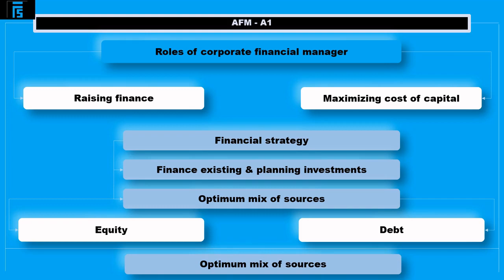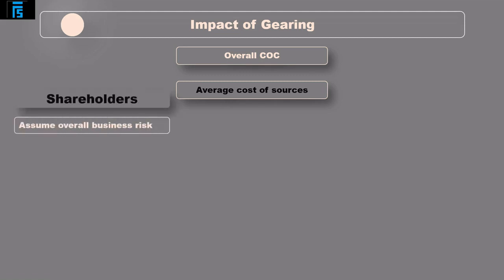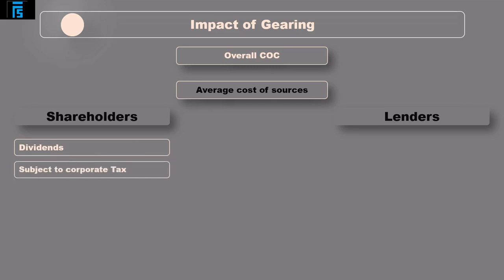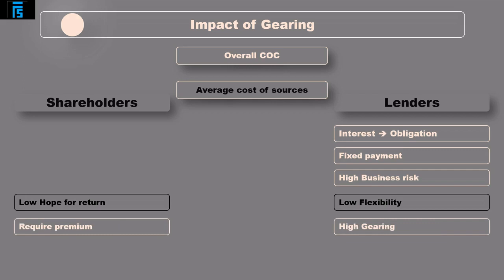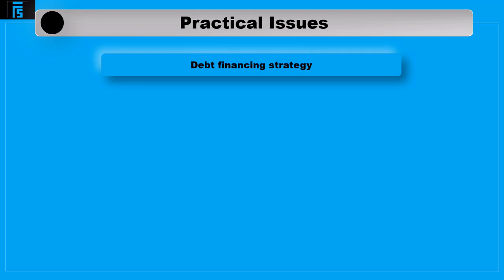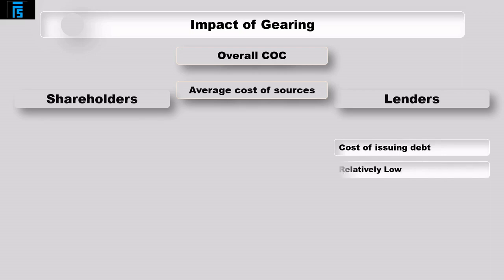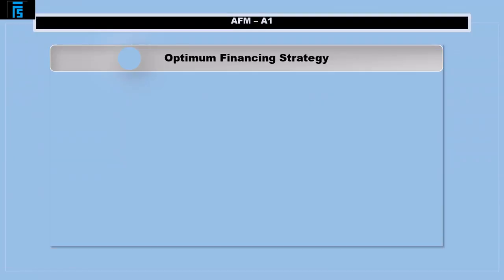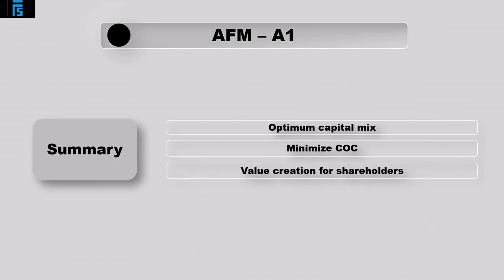ACCA_AFM | Optimum Capital Structure of a company •